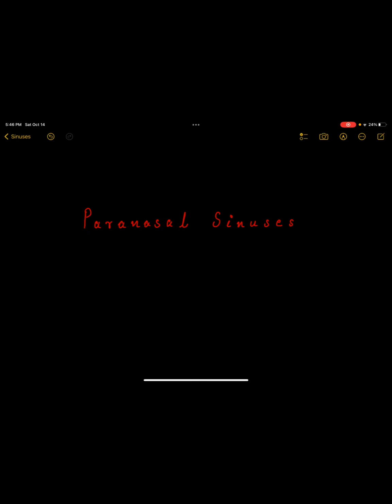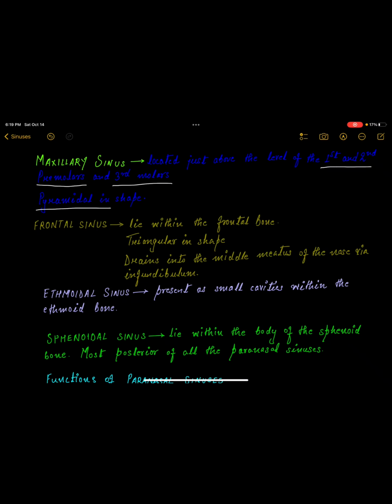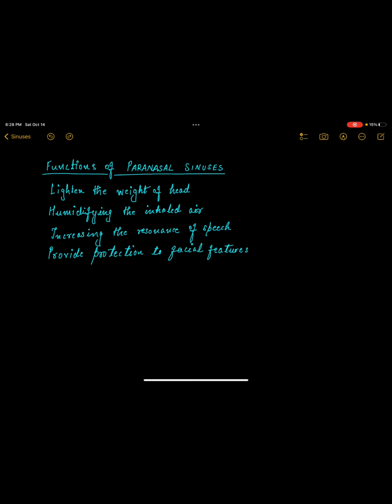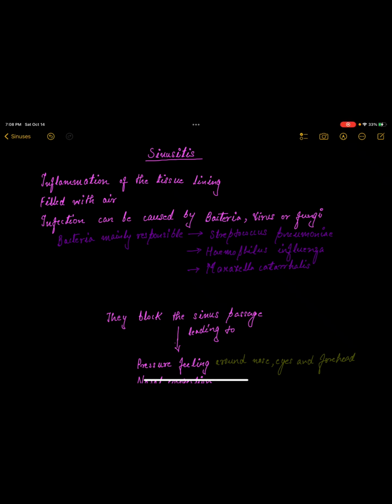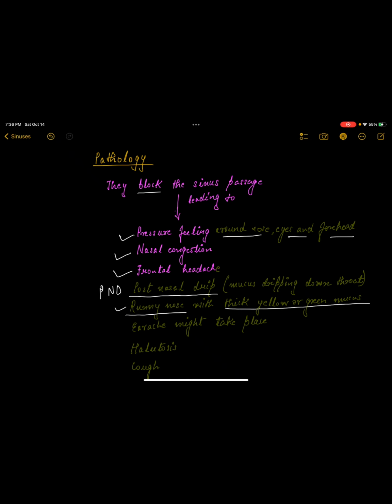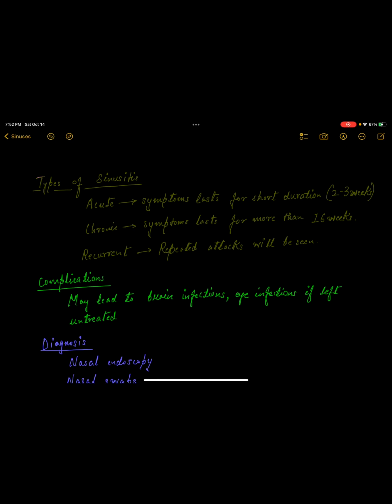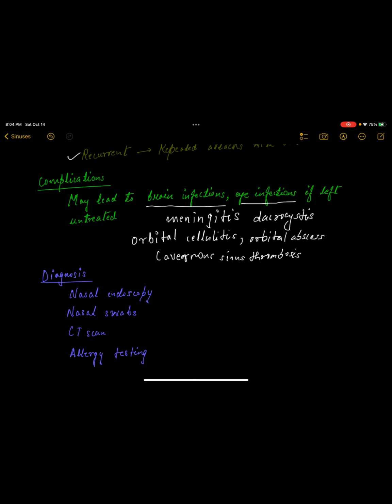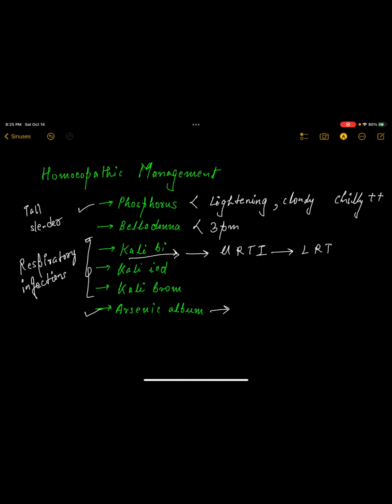PARANASAL SINUSITIS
SINUSES
FRACTURE OF SINUSES
SINUSITIS
PATHOLOGY
RISK FACTORS
DIAGNOSIS
HOMOEOPATHIC MANAGEMENT